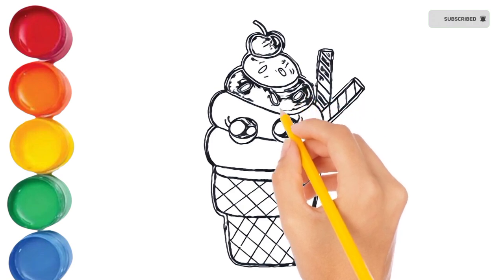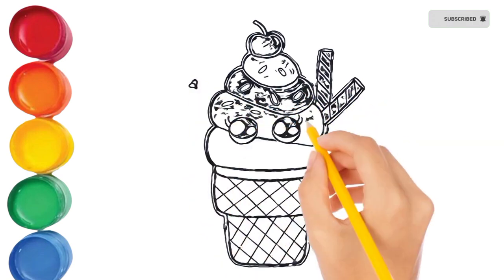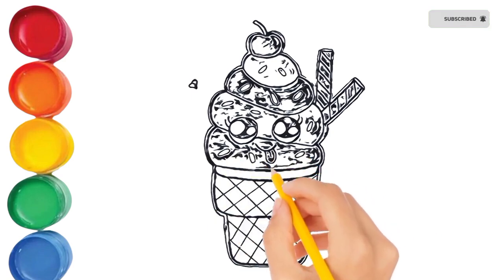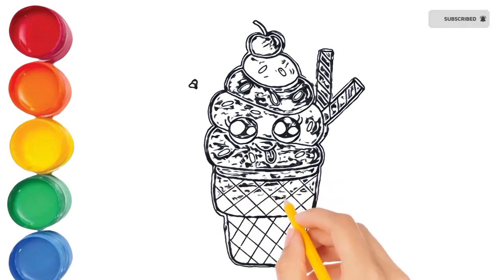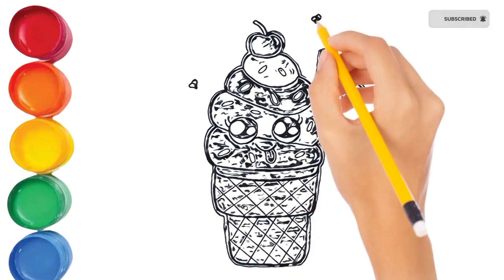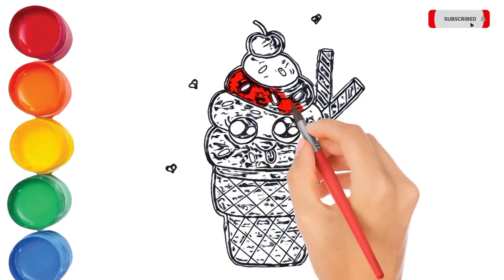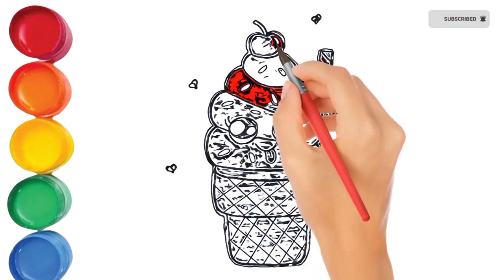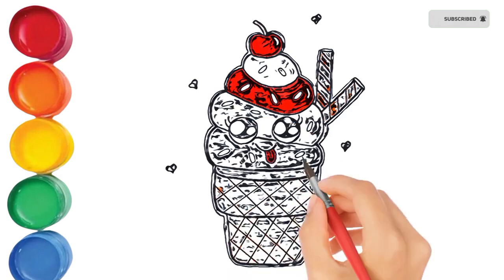Icecream drawing, painting and coloring for kids and toddlers Drawing for kids